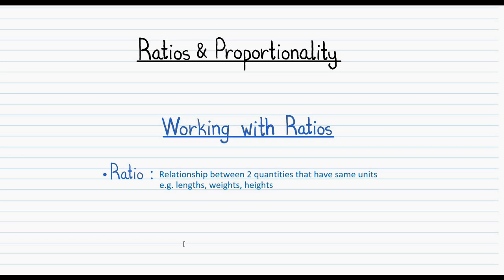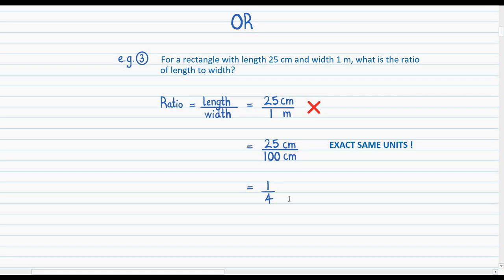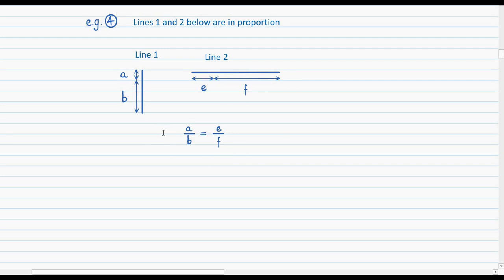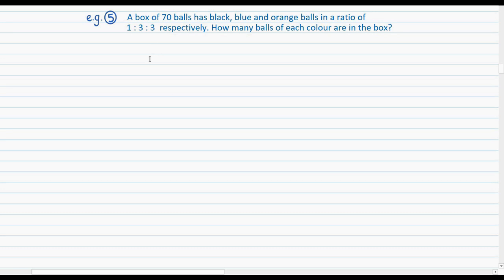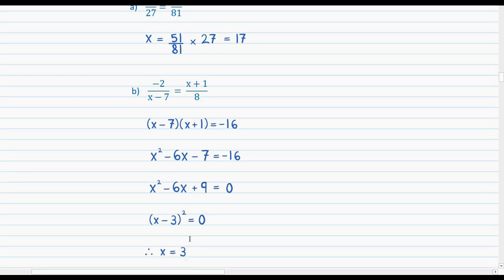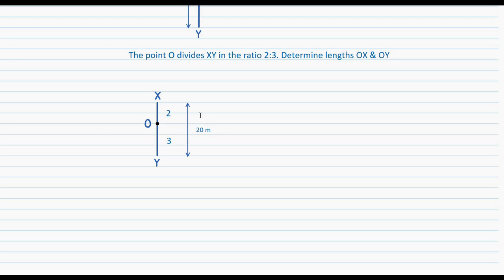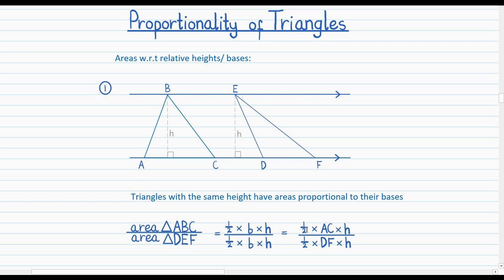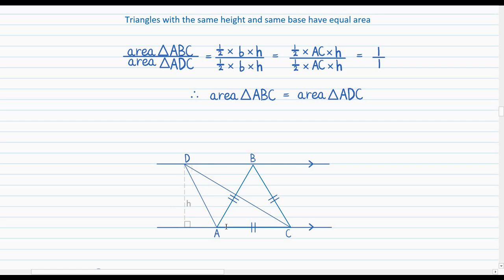P3 || Grade 12 Euclidean Geometry Theory Part 3 with 123tutors